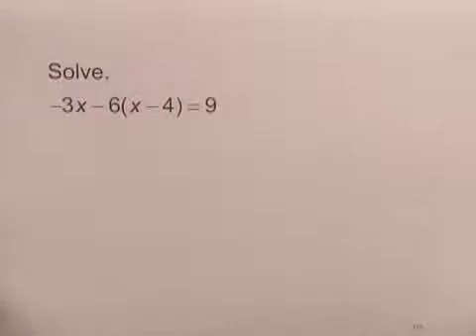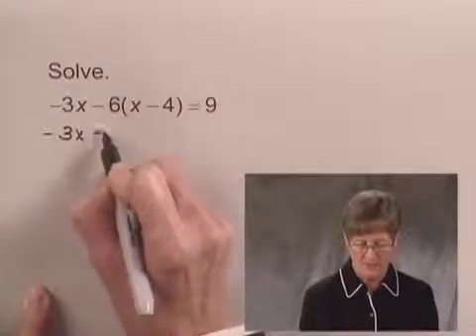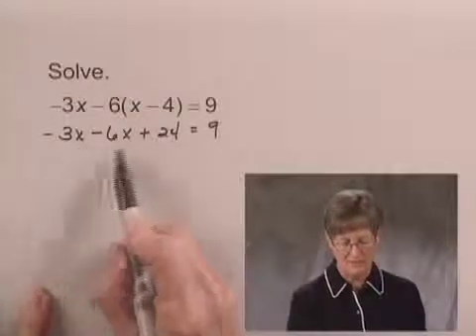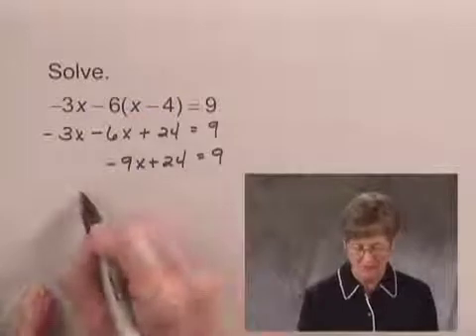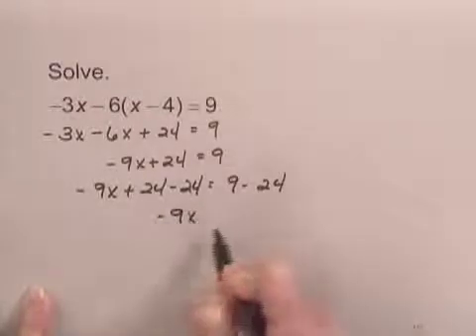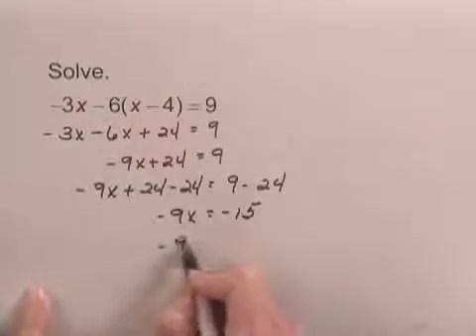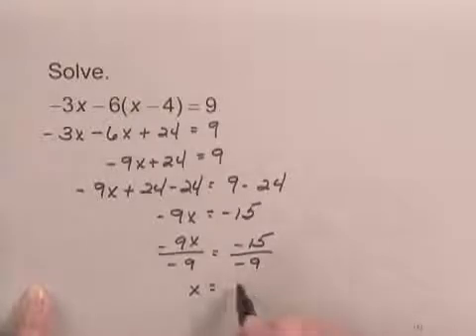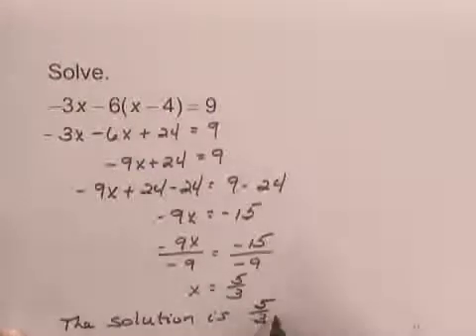Introductory Algebra Ch2 Ex10